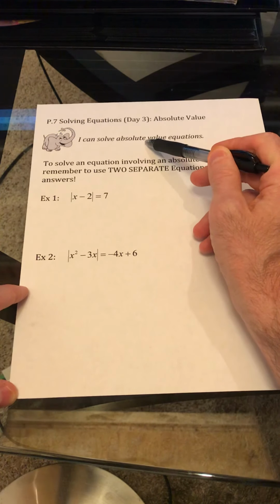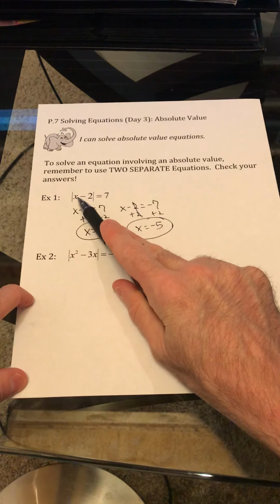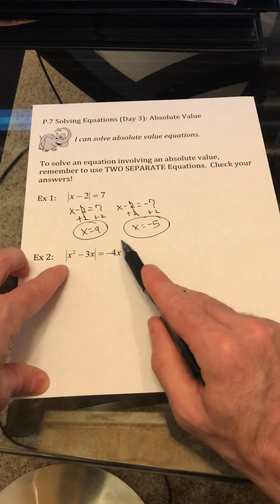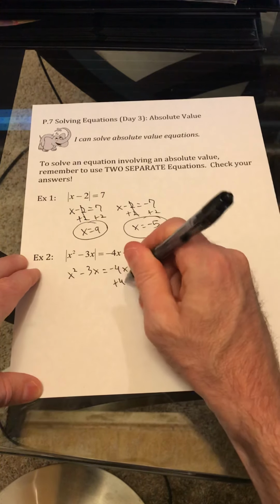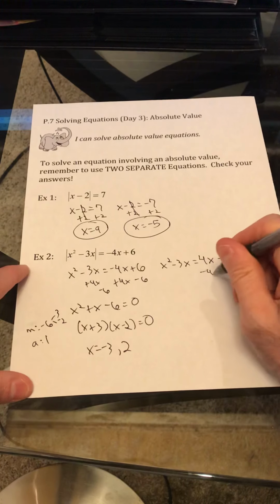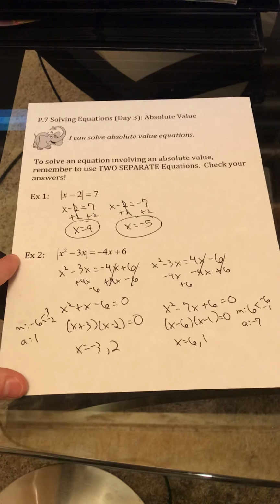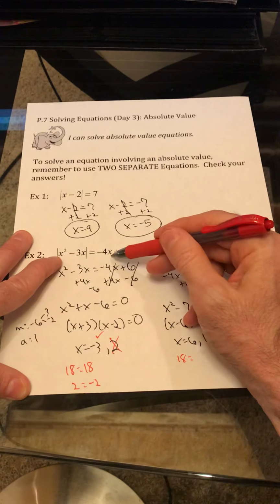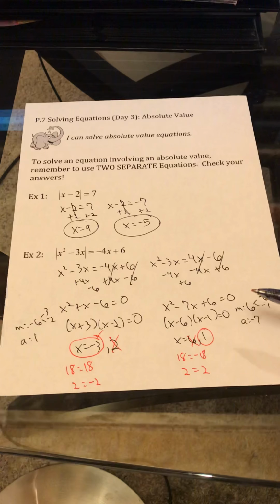P.7 Day 3